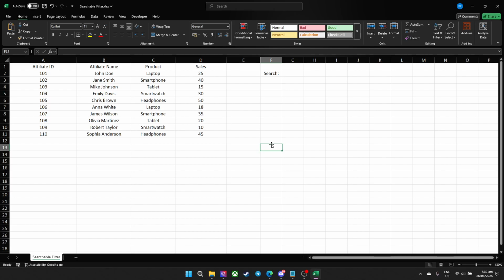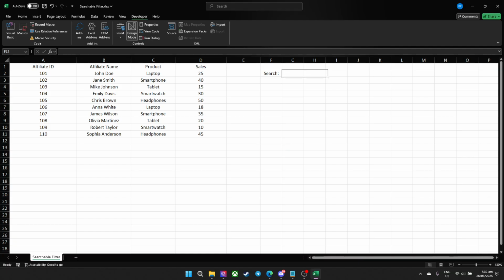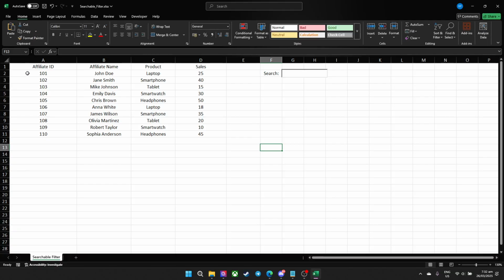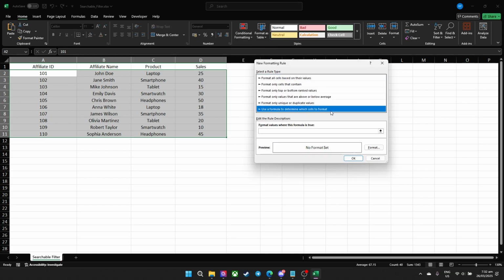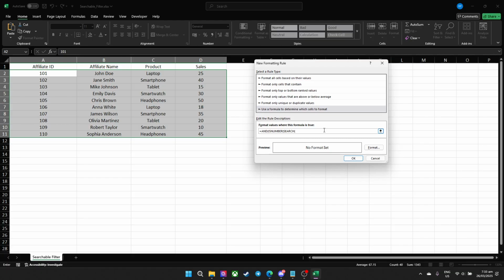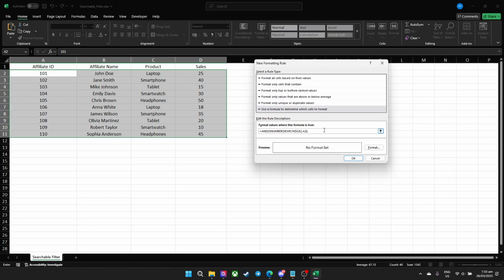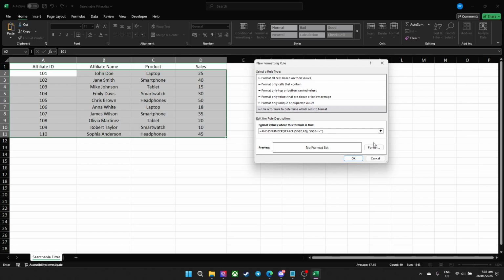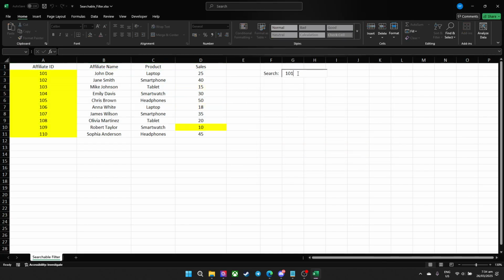How to Add a Search Box in Excel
This is exactly how to add a search box in excel.